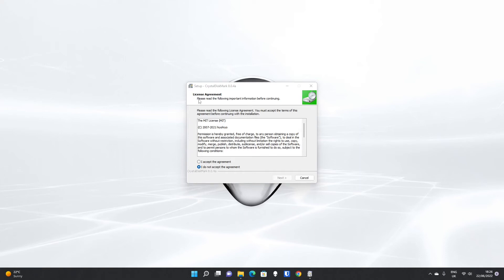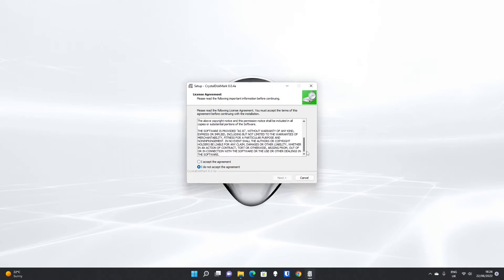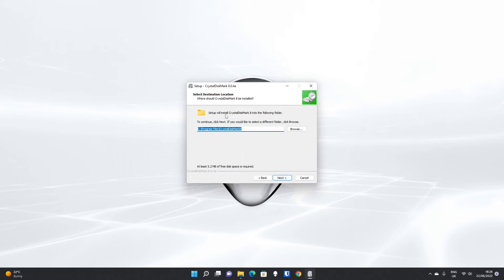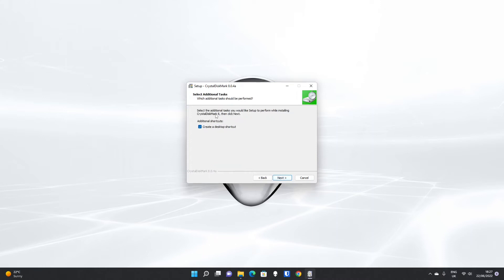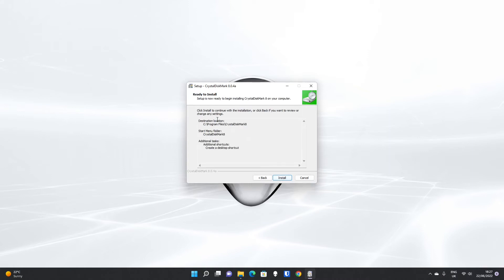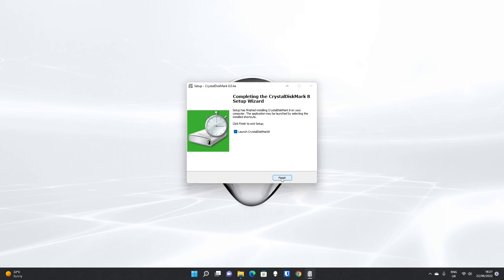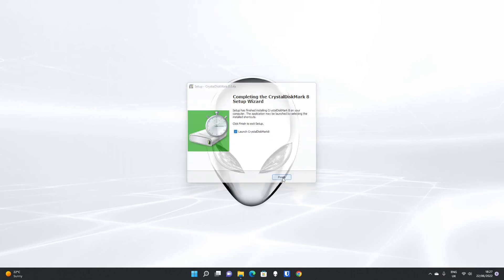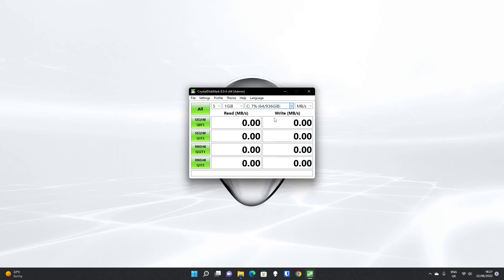How to Install CrystalDiskMark on Windows 11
How to Install CrystalDiskMark on Windows 11 guides you through the installation process of CrystalDiskMark 8 on your computer so that you can easily benchmark the performance of your hard drives - both traditional magnetic hard drives and solid state drives.

We guide you through the installation process and explain each of the options as well as provide you with step-by-step instructions for a successful install.

CrystalDiskMark is a basic drive benchmarking software that can give you rapid, reliable results that you can use to check the performance of your disk drives and help you to compare the results against other hard drives and hard drives that you intend to purchase.